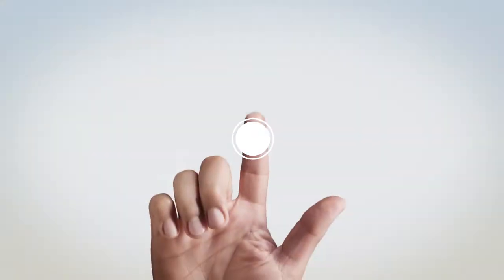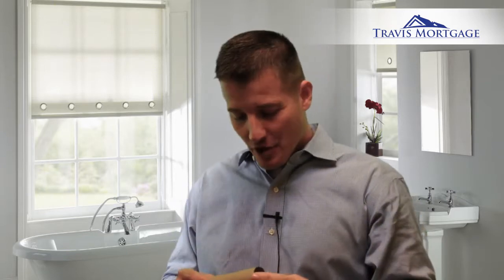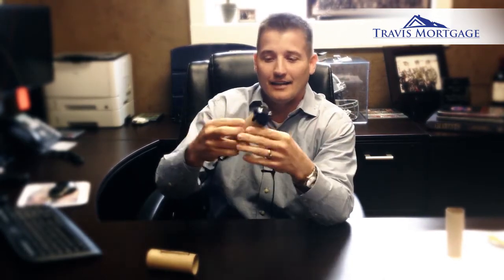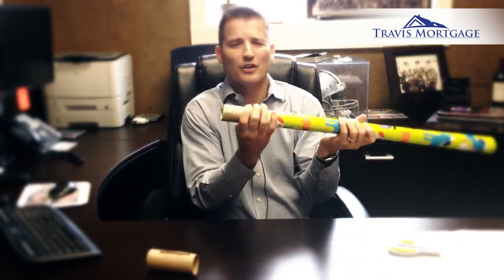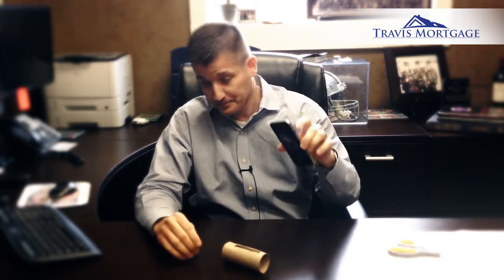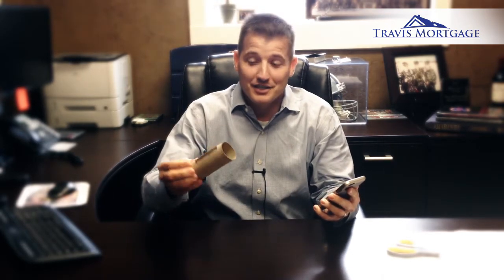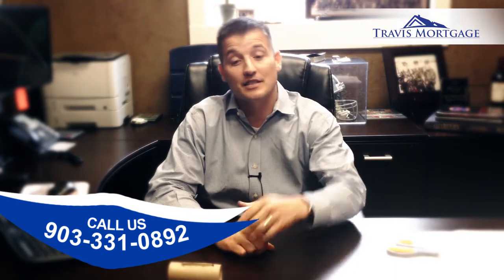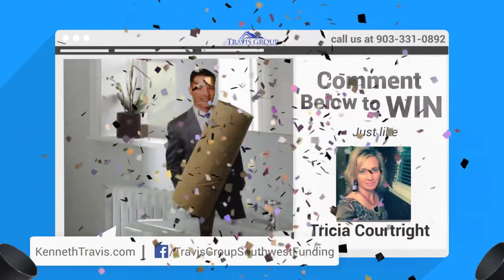Toilet Paper Life Hacks- With Kenneth Travis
This week Kenneth is showing you three cool things you can do with Toilet Paper Rolls.